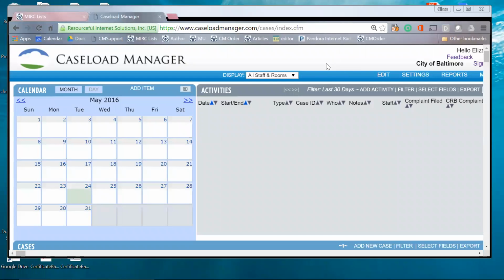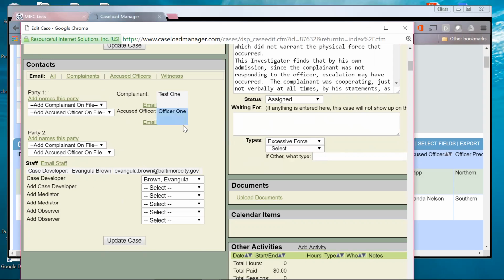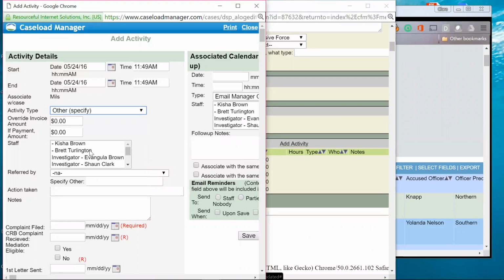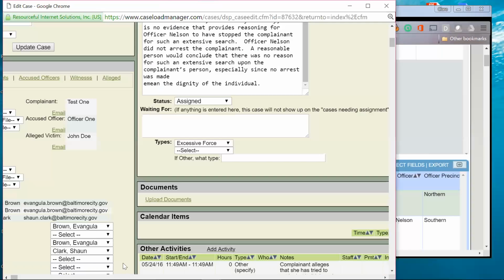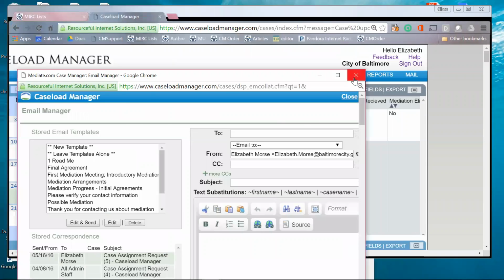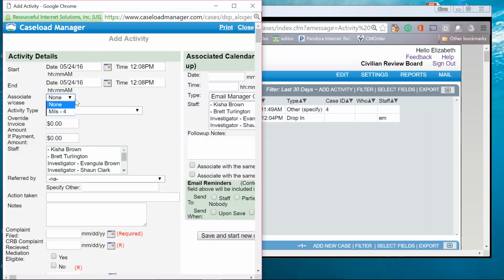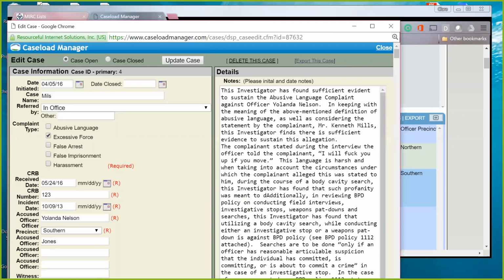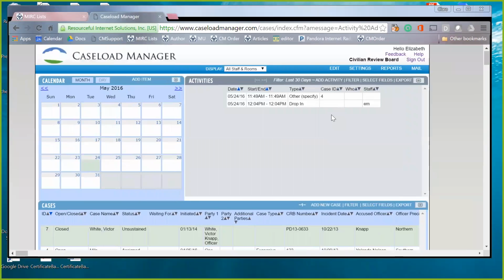Morse Baltimore CM Training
This is a training for the City of Baltimore's Dispute Resolution and Restoration Program on 5/24/2016